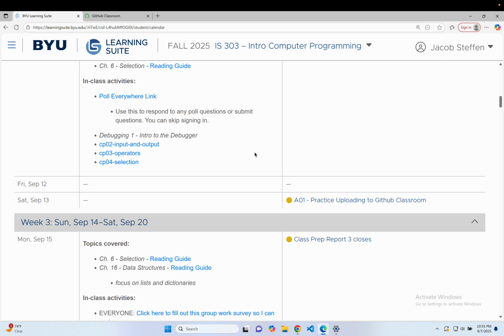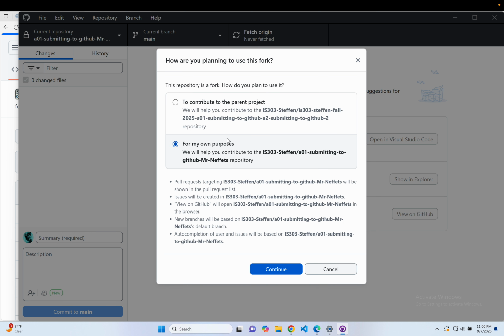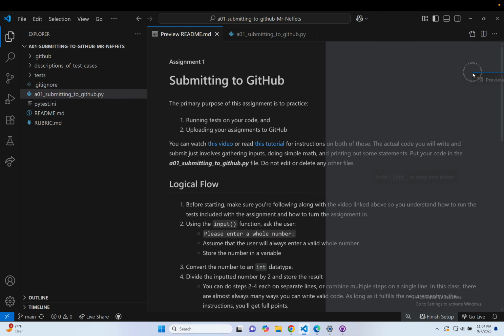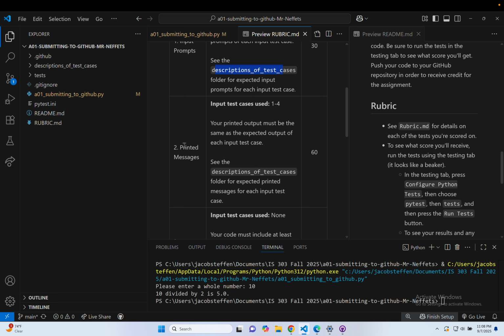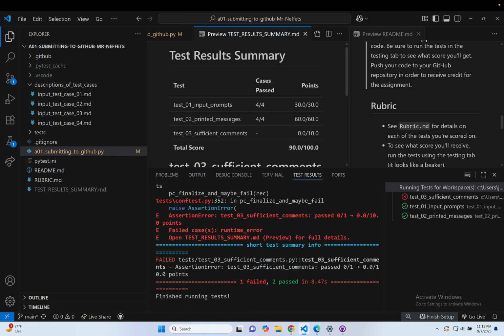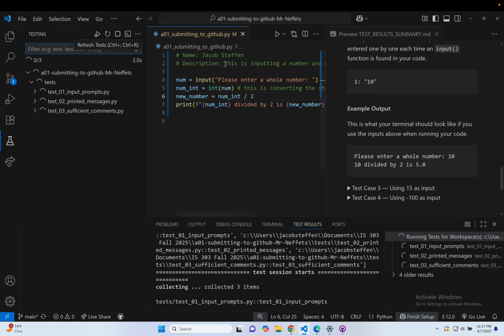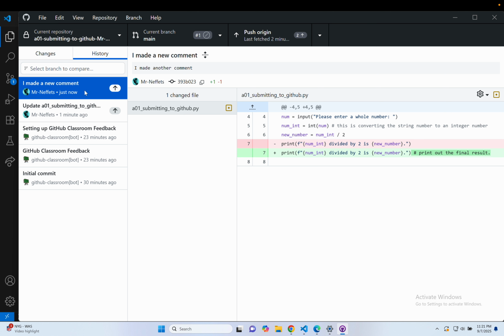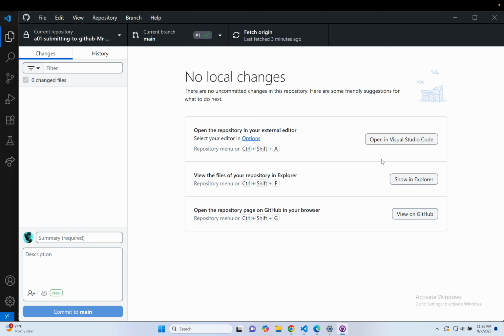Turning in assignments using GitHub and using automated tests